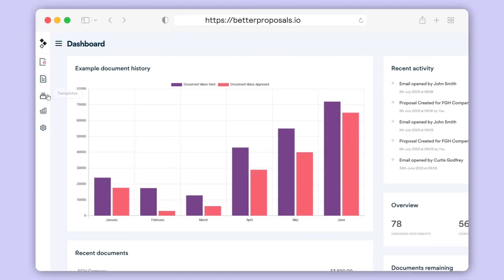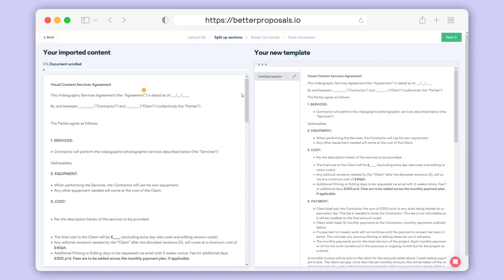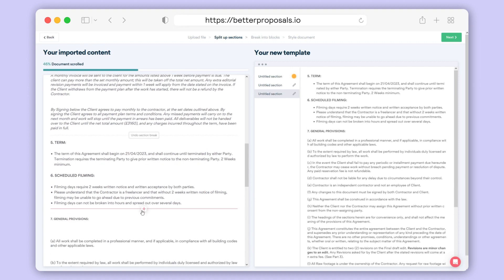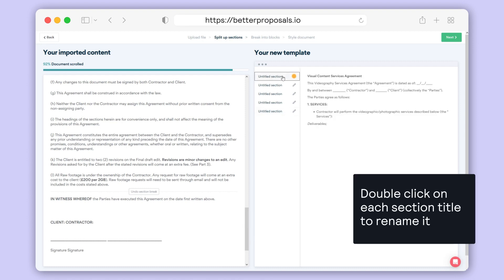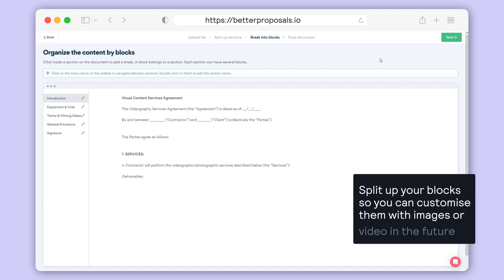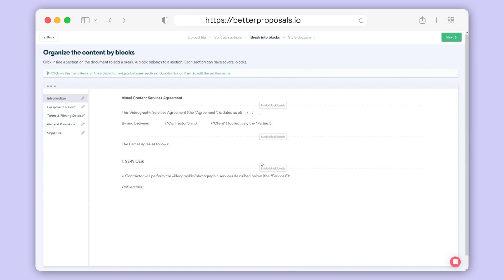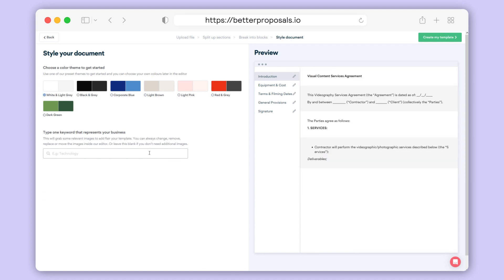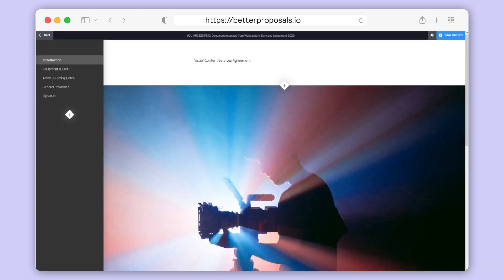Turn Your Word Documents into Fully Trackable Documents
Import your Word doc files straight into Better Proposals. Allowing you to upgrade them to fully trackable, dynamic online documents.